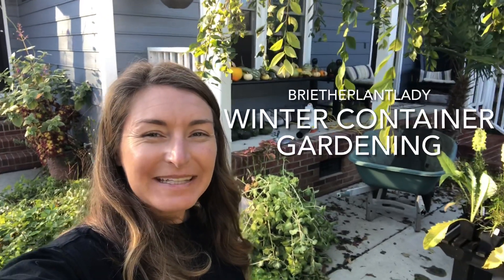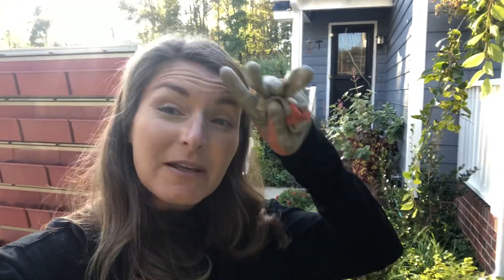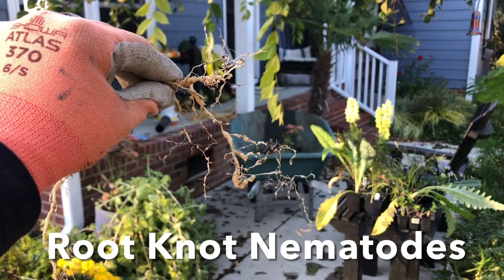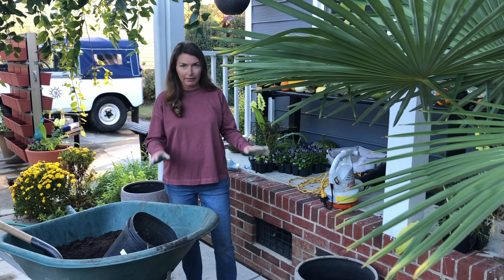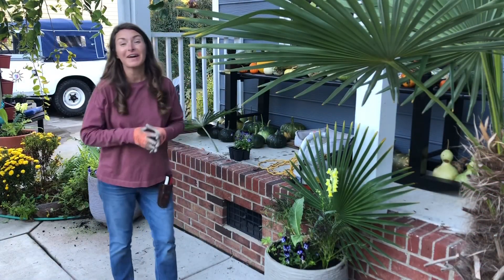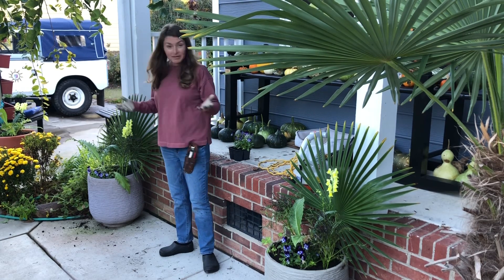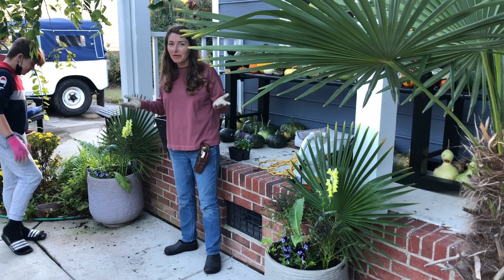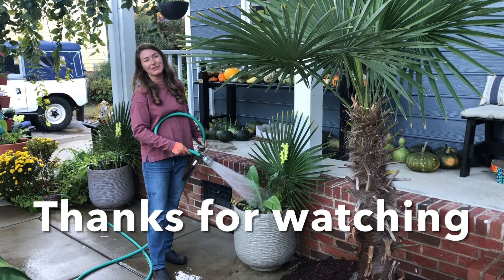Winter Container Gardens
Here in central North Carolina Zone 7 we can have beautiful winter container gardens! In this video I share my process for converting large pots for the cool season.